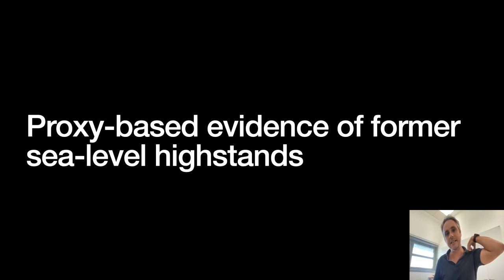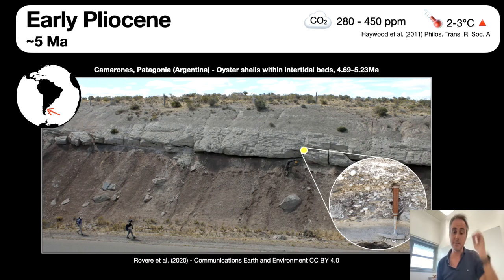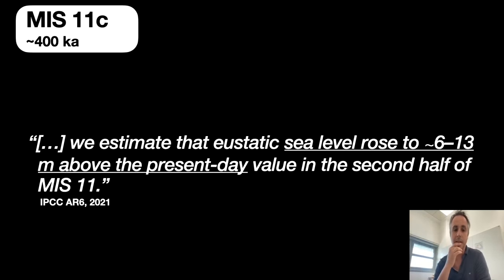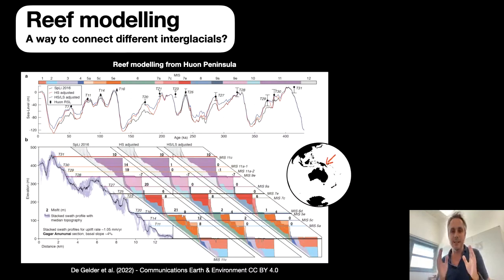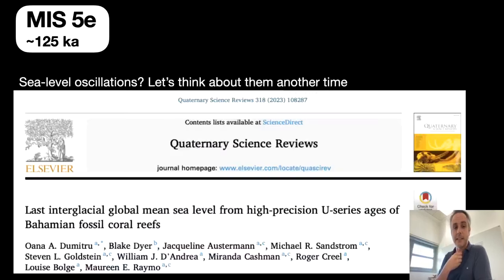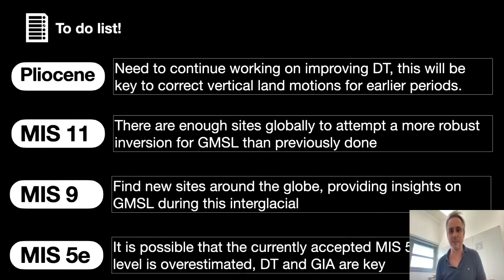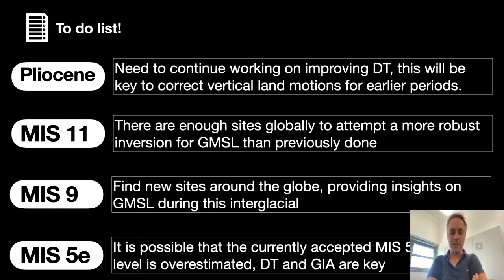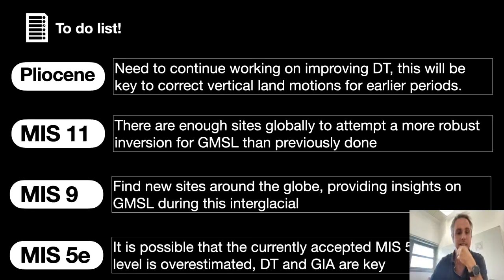Proxy-based evidence of former sea-level highstands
An invited talk at the QUIGS meeting in Grenoble, September 2023.